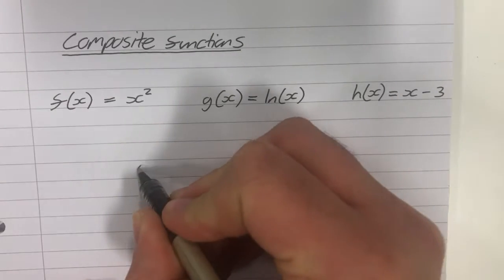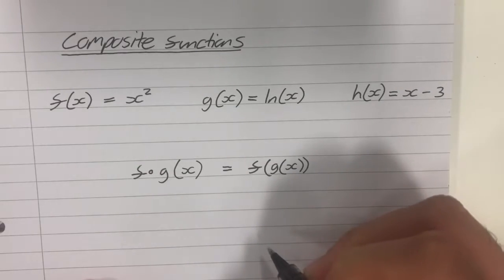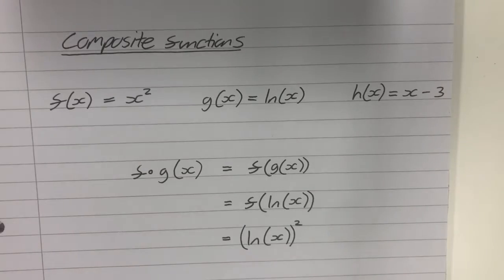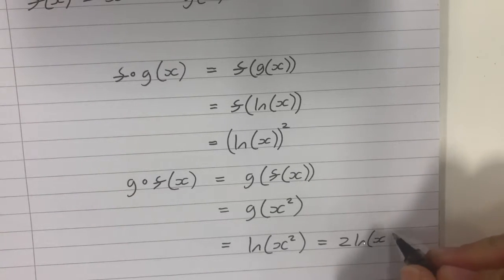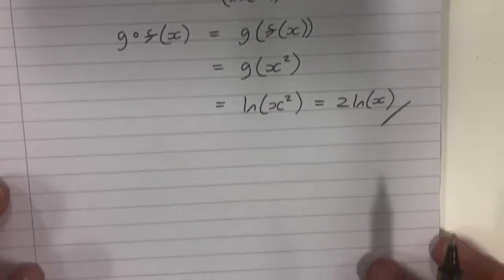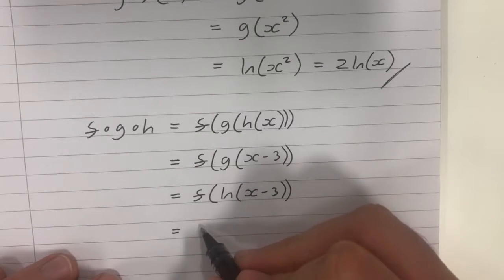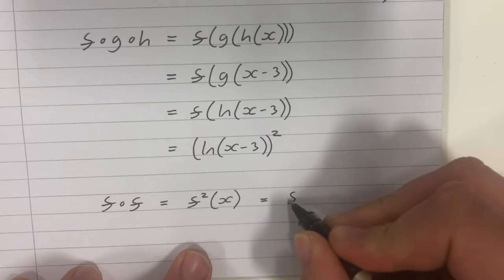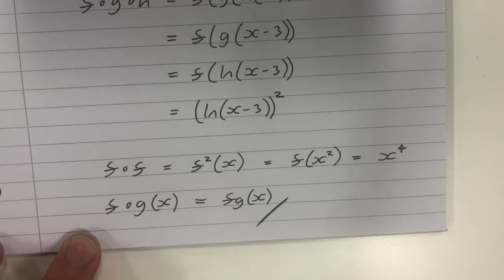Year 13 Pure 06 Composite Functions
A composite function is a function of a function. This video explains how we go about compositing functions together.